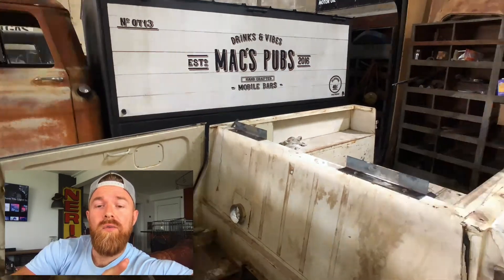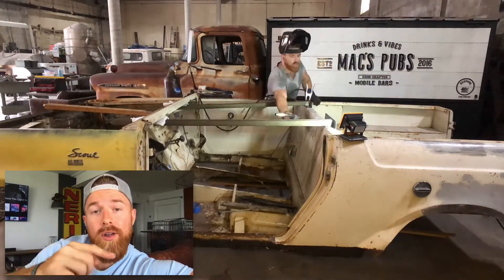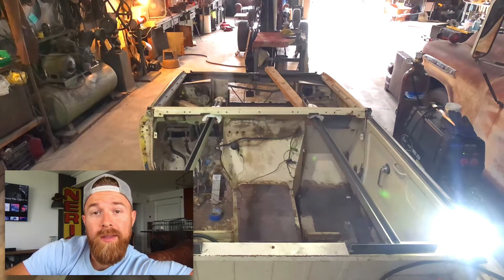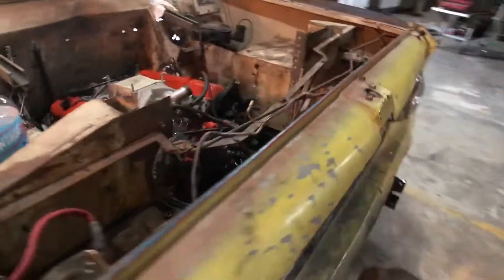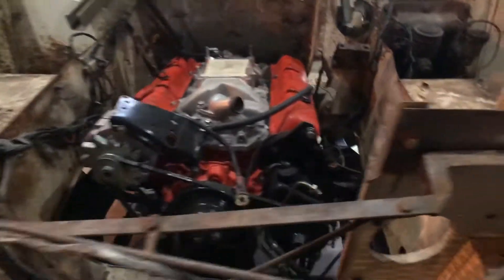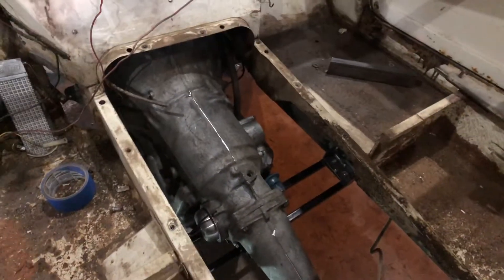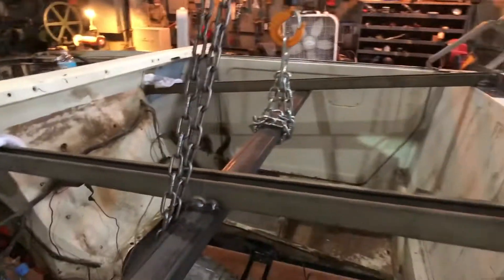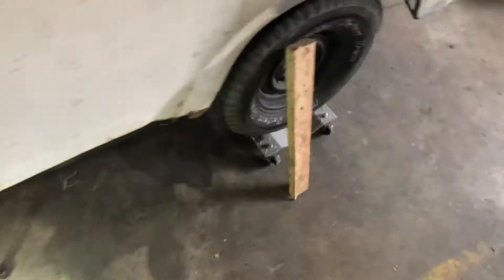Alex Mac's Scout Build - Part 5 (Will the Chevy V8 Fit?)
This is the moment of truth! Building a brace to be able to lift the scout on and off the frame easily and then finally put the body back on after installing the small block chevy.